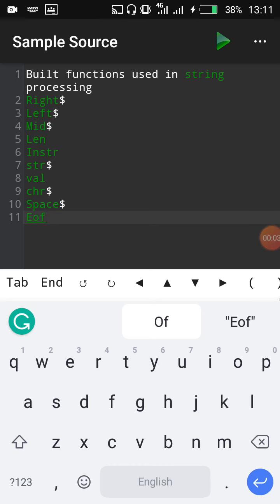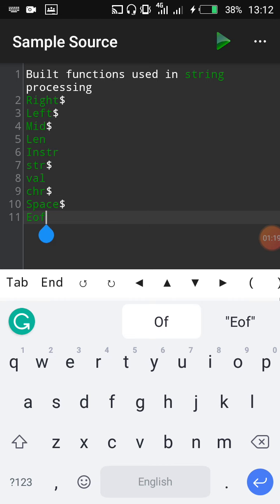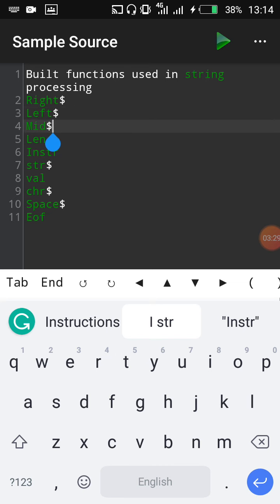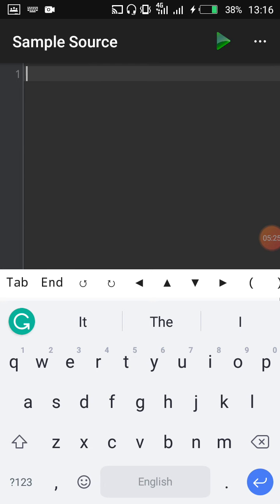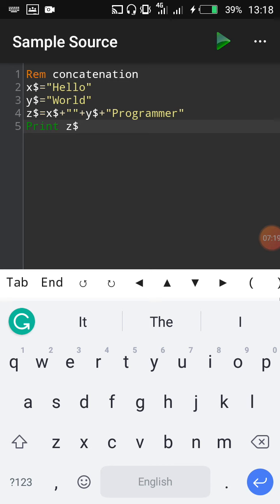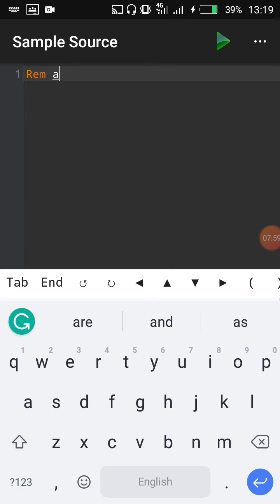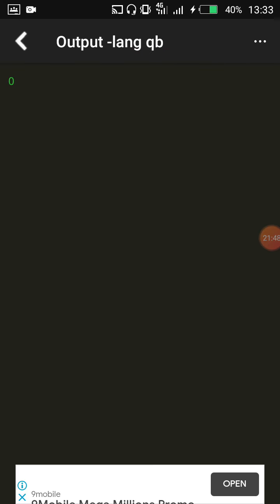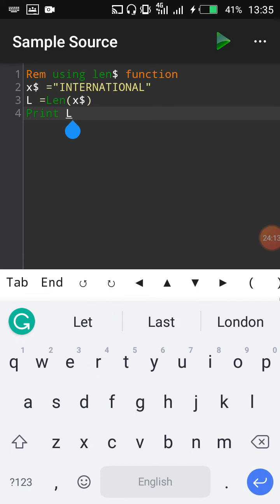BASIC For Beginners |Part 2| Advance Your BASIC Knowledge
BASIC programming
BASIC program built-in functions explained
Basic for beginners